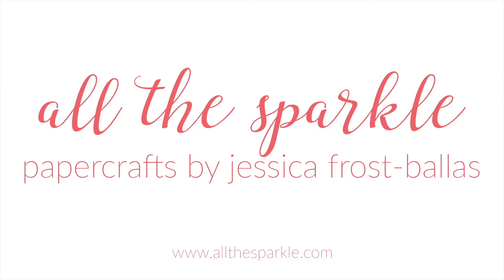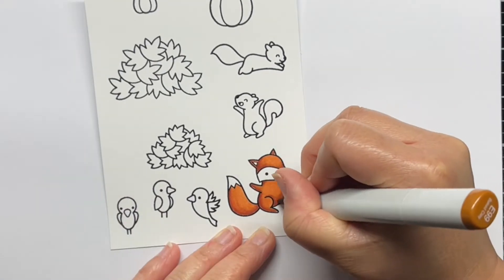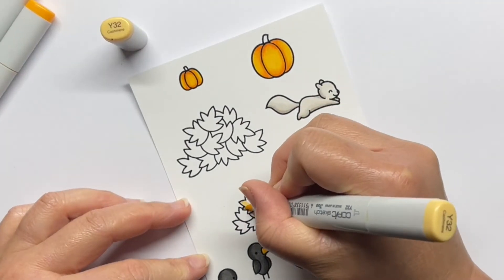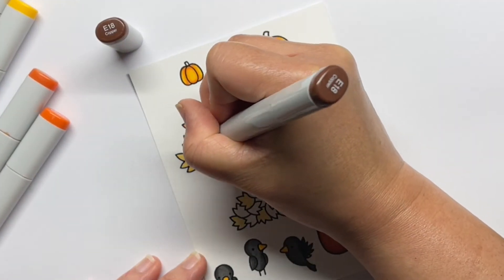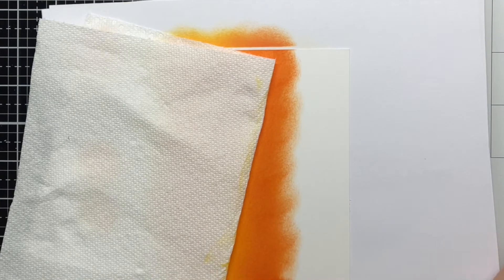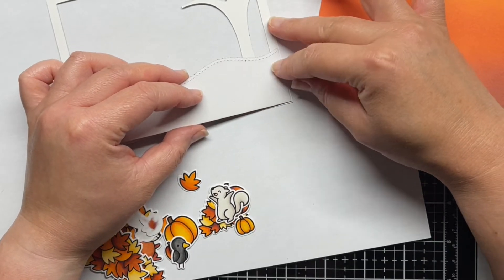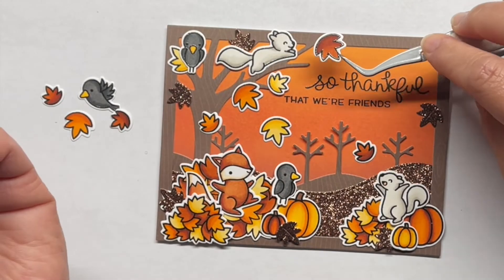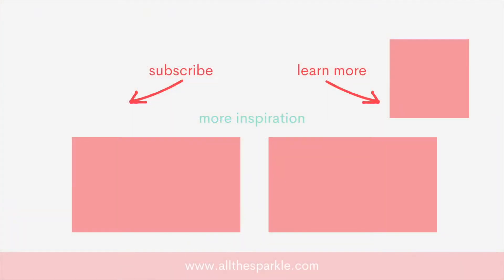Autumn Copic Coloring - Lawn Fawn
——— SUPPLIES ———
• jump for joy | Lawn Fawn

• into the woods remix - petite paper pack | Lawn Fawn

• Scrapbook.com - Ink Blending Tools and (2) 10-Pack of Applicators

• Rotatrim 12-Inch Professional Cutter

——— CHAPTERS ———
00:00 Intro
0:14 Copic Coloring
3:57 Ink Blending
5:03 Card Assembly